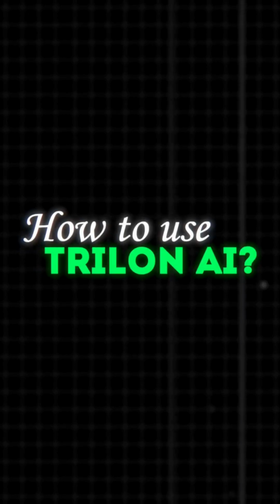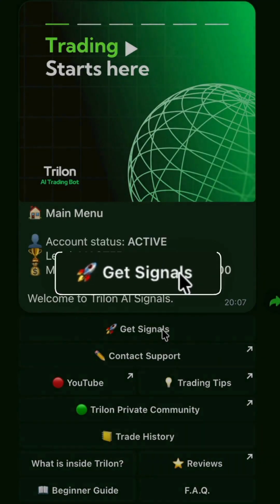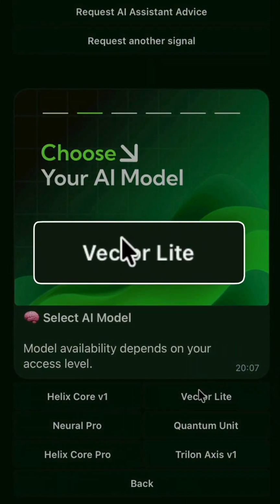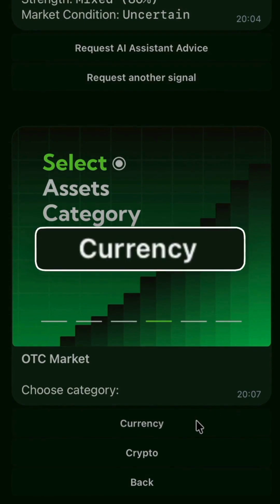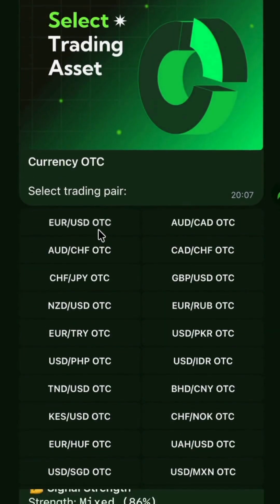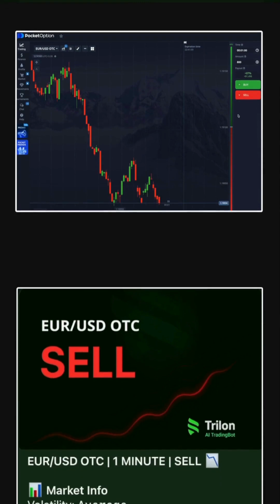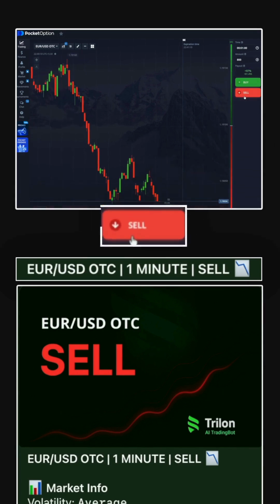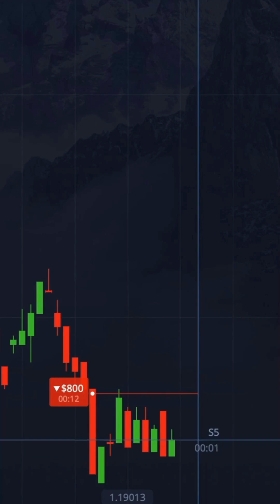💥 How to Use Trilon AI Bot – Step by Step Guide! 💥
In this video, I’ll show you exactly how to use Trilon AI Bot – the smart trading AI that lets you earn on crypto without any prior experience or trading knowledge.

Trilon AI analyzes the market 24/7, automatically opens and closes trades, and follows strategies designed by professional traders. @trilonai_bot